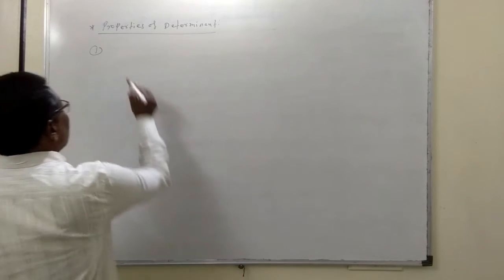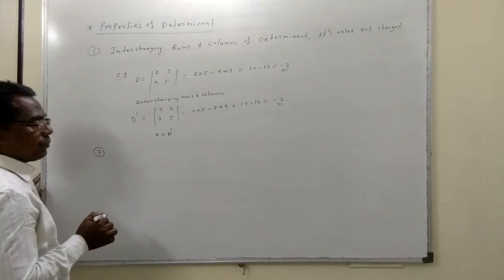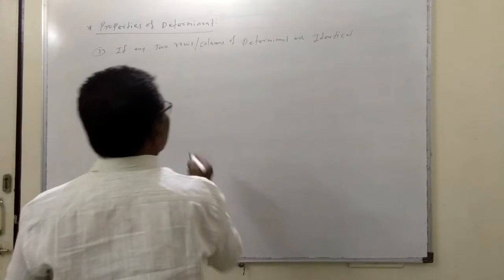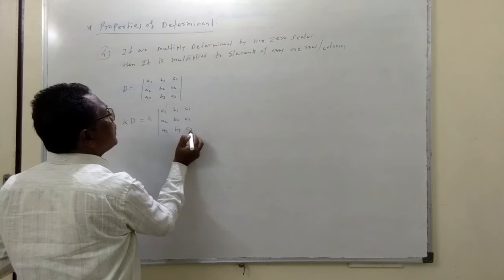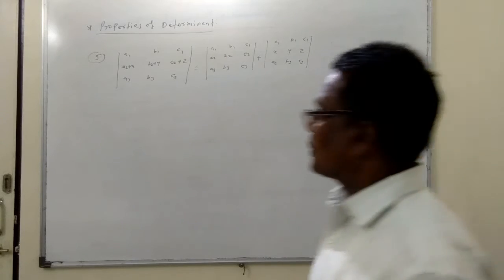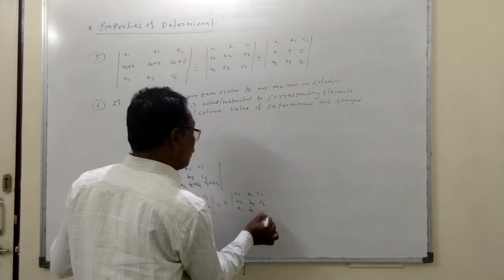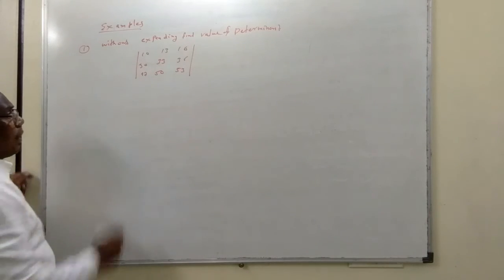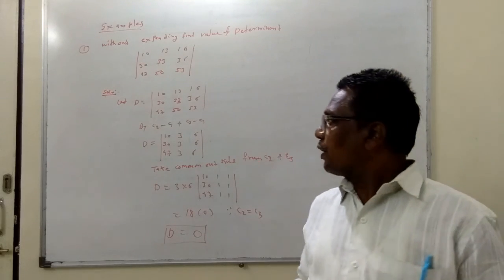Properties of Determinant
This video Explains about vital properties of determinants which are very helpful in problem solving for JEE 2020 and BITSAT exams